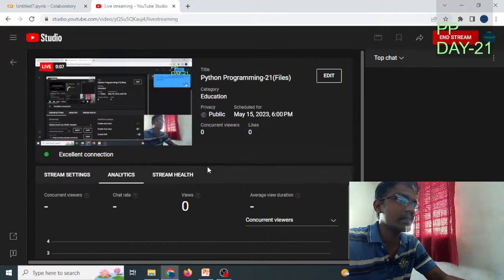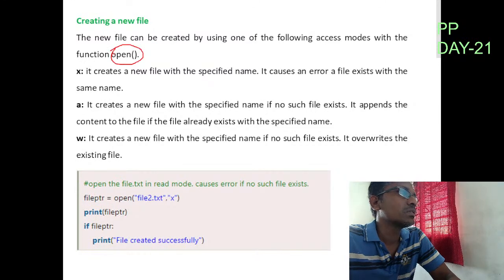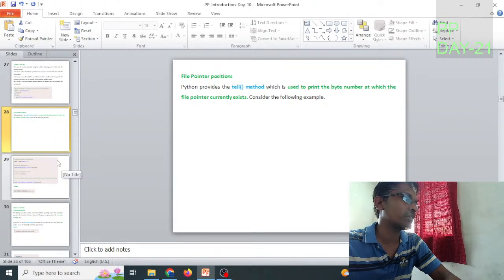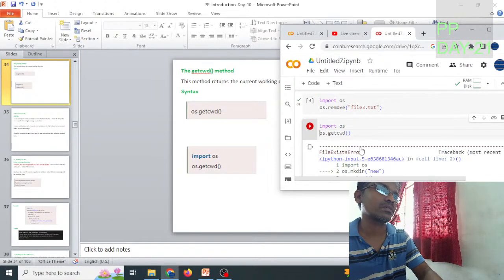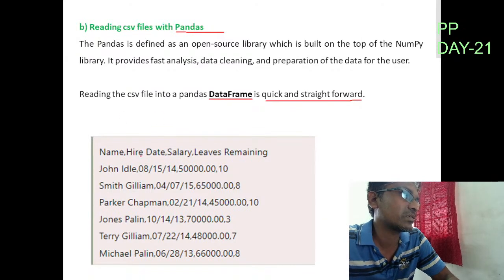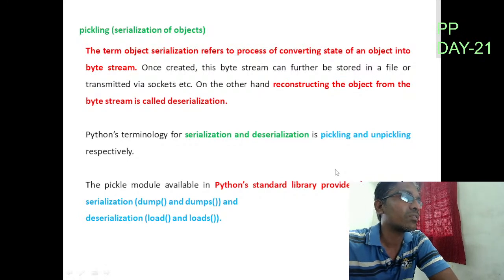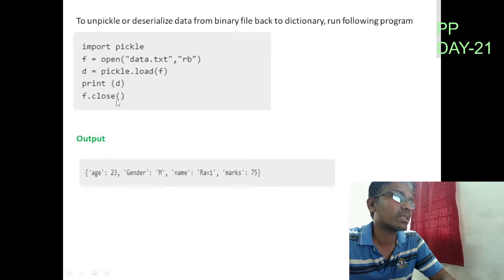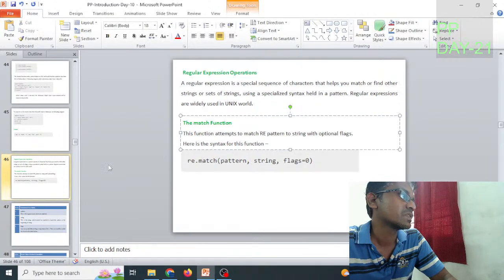Python Programming-21(Files)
Learning Objectives